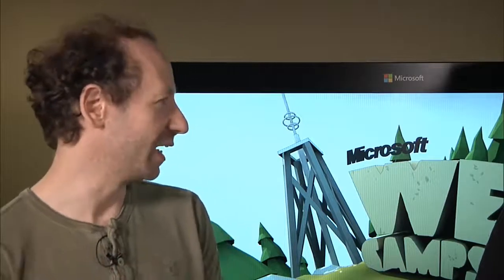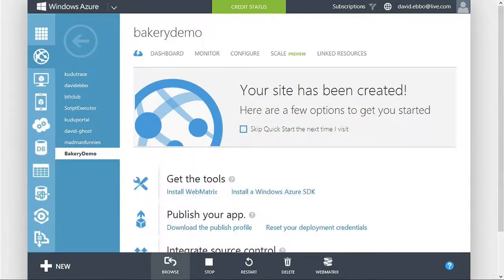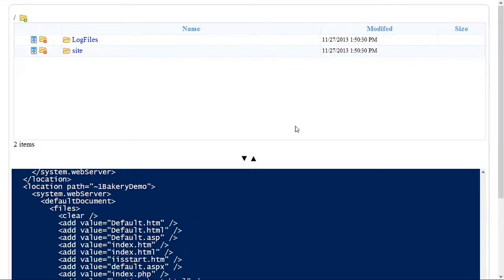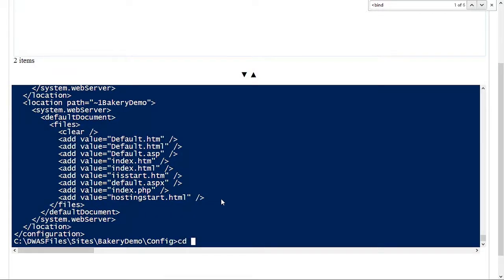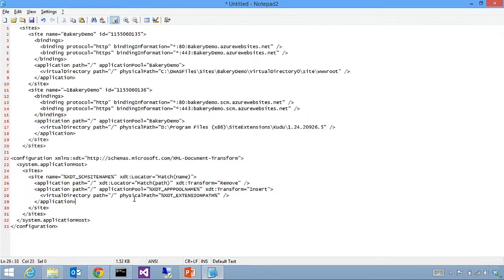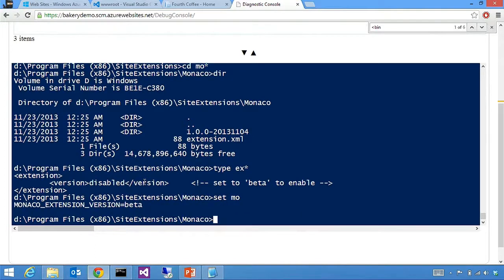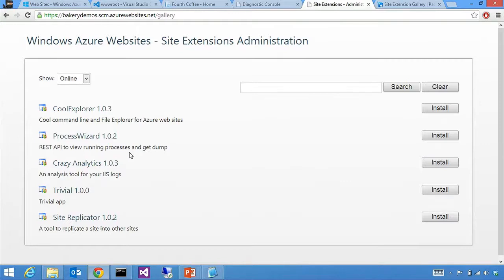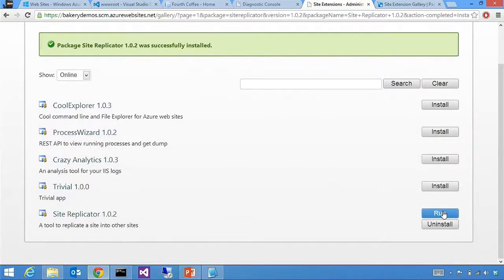Windows Azure Web Sites Private Site Extensions